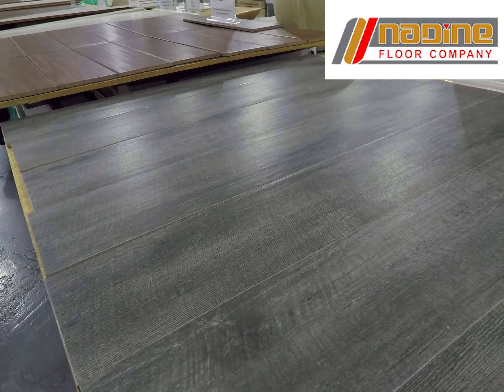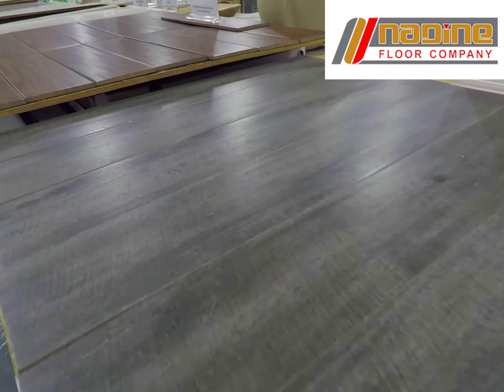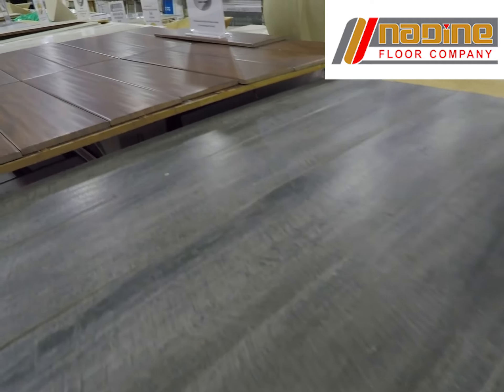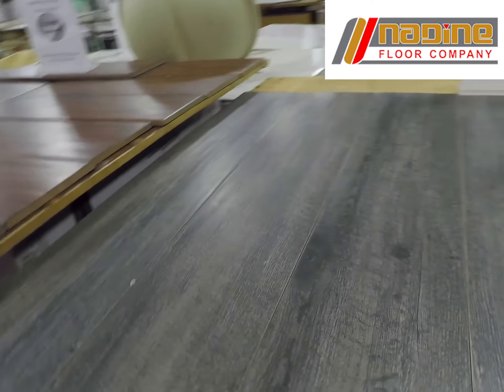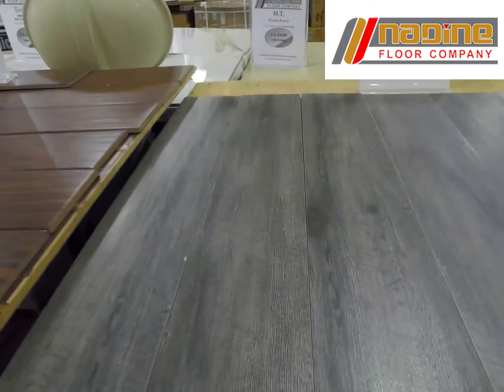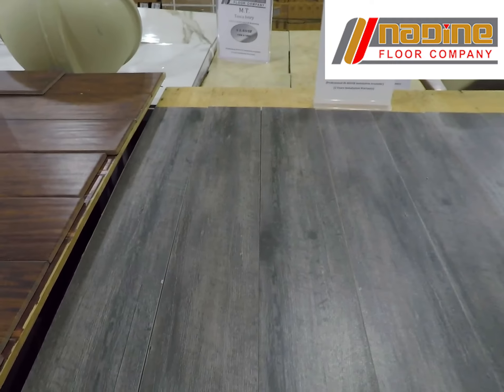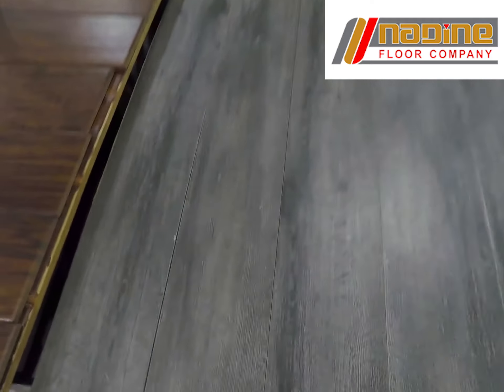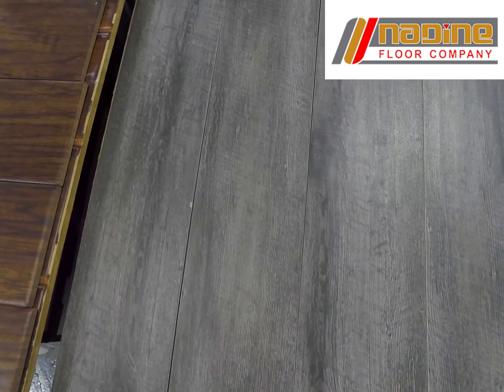Emser Tile Loft Gray